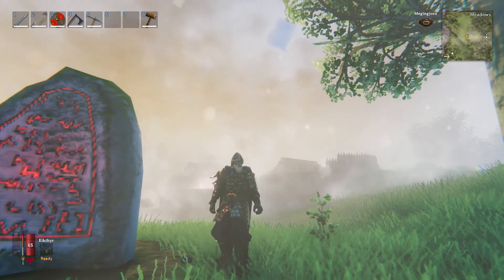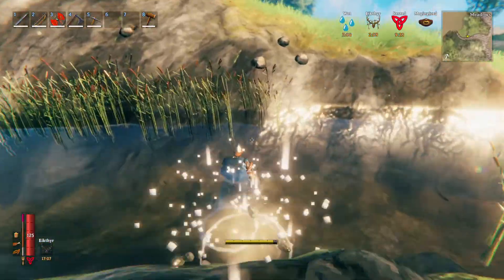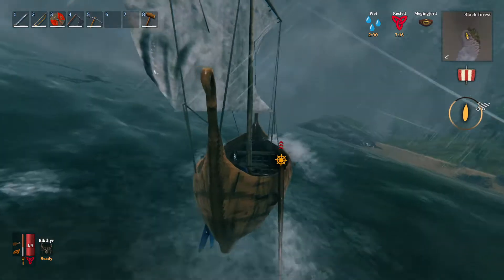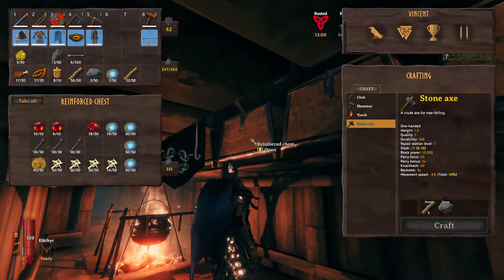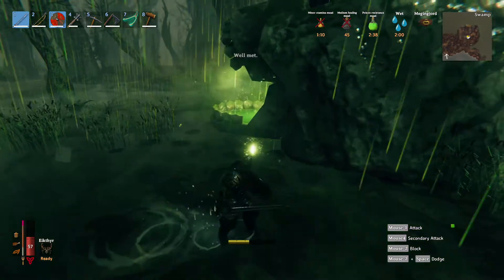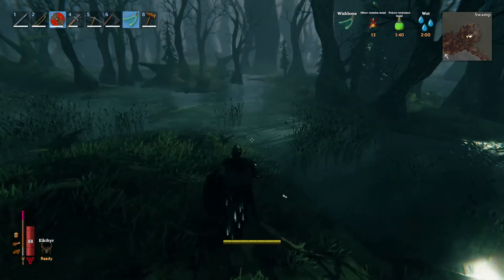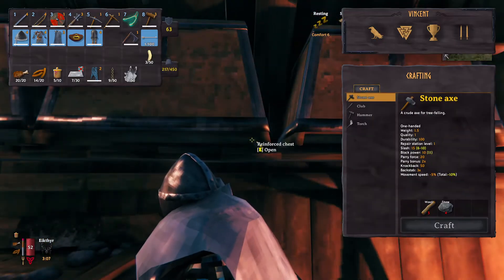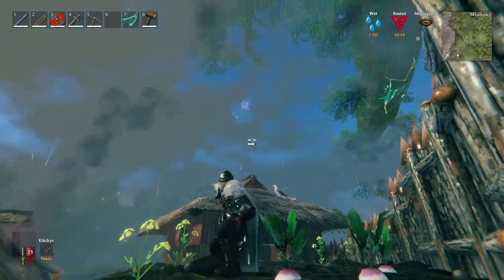Bonemass, Drakes & Stone Golems | Valheim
My ramblings about the game and my explorations...ye.